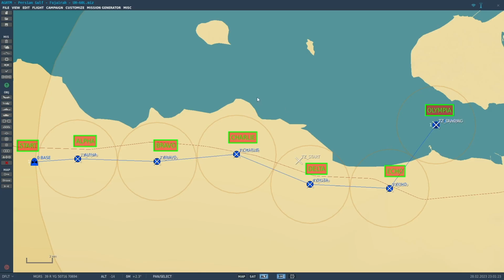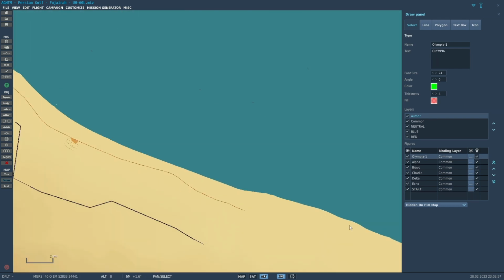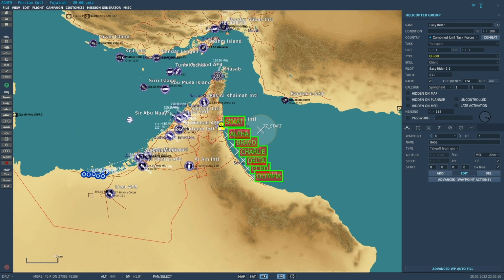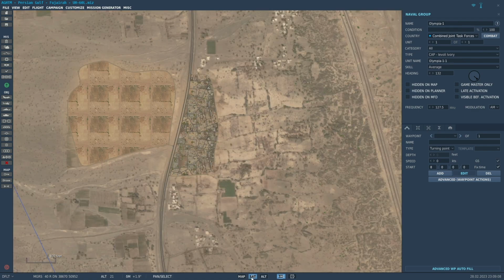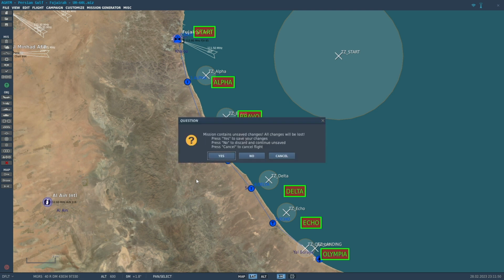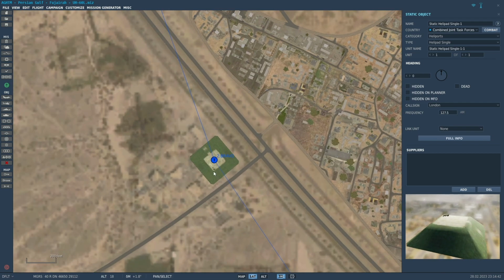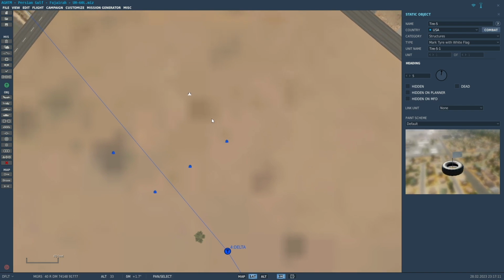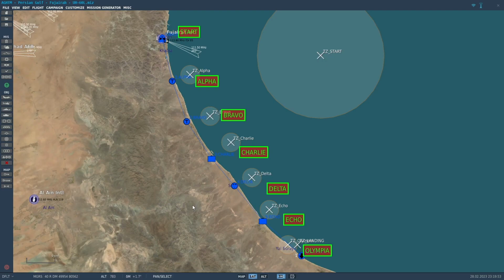Using AGHTM Mission Templates Part 2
To help streamline the process, your best bet for getting started quickly is to watch the tutorial videos below. Each video covers a specific part of the process. After watching this series, regardless of your previous experience building missions, you will be building your own AGHTM transport missions in 10-15 minutes. Obviously you can spend additional time making your experience as elaborate as you choose (building complex landing areas, adding vehicles, etc), but all of your basic functionality and pickup locations will be complete.

Part 1 is an overview of the mission templates, as well as how to download them. Additionally, we discuss our process for scouting a location with an AI aircraft, in order to determine our mission location for the sample mission we will create. Finally we will create our mission file for the sample mission and look at its contents.

If you want to jump ahead to the actual usage, or if you have gone through this process already, and need a refresher, Part 2 contains all of the information on how to rearrange the template objects to create your mission, as well as how to enhance your landing areas. We also cover setting your mission date, time and weather.

Part 3 will close out the series by moving the trigger zones and text graphics into place, as well as adding a flight plan line drawing to your mission's F10 map. Additionally, we will discuss some ideas of how you can go about making your AGHTM missions more immersive by adding things like other air or naval traffic. We walk through an example of using triggers to spawn other air traffic as we enter certain pickup zones.

Koder out!

Makers of Flight Sim Tools
Software Tools for Flight Simmers by Flight Simmers